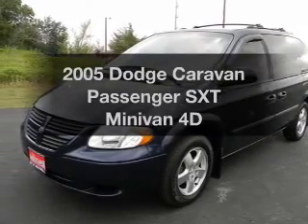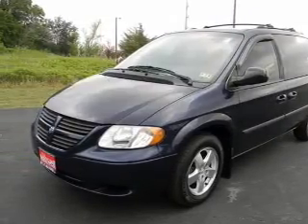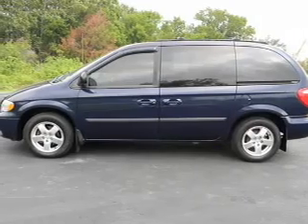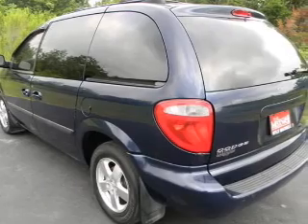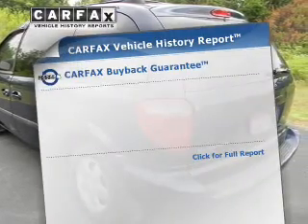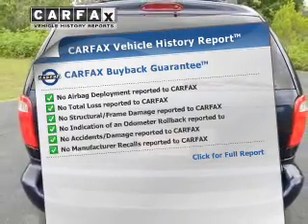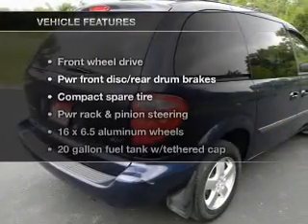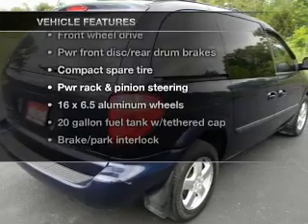2005 Dodge Caravan Passenger - Taylor TX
Year: 2005
Make: Dodge
Model: Caravan Passenger
Trim: SXT Minivan 4D
Engine: 6 cylinder 3.3 Liter
Transmission:
Color: Dark Blue
Mileage: 118526
Address:
14150 State Hwy 79